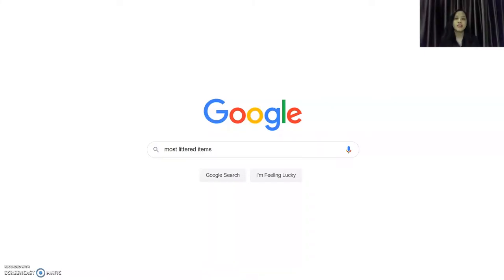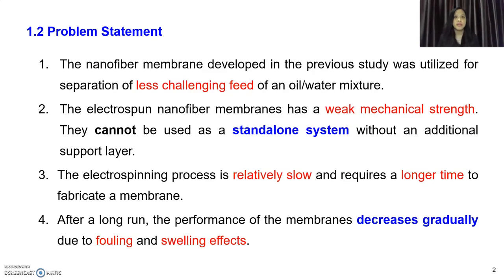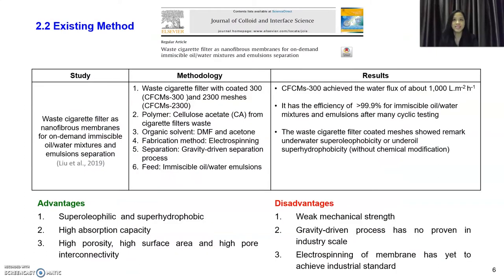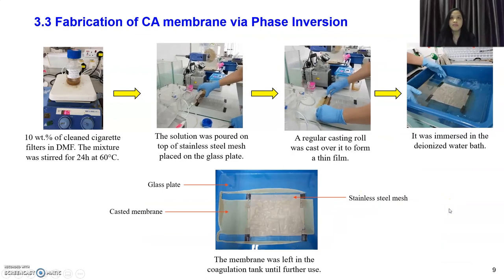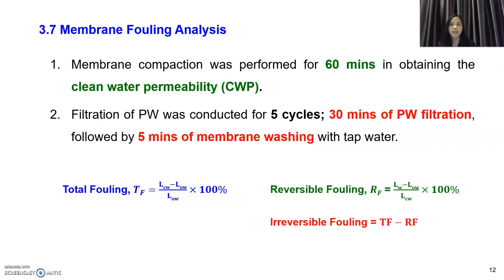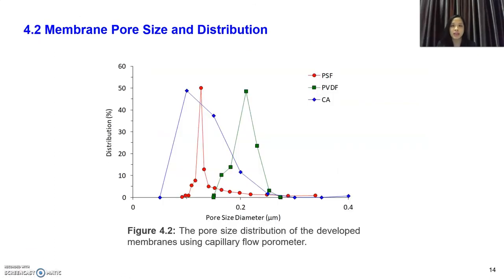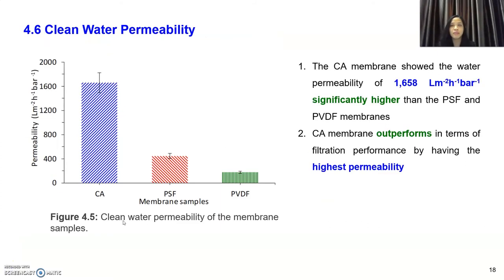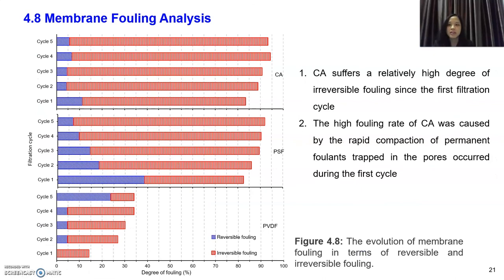Cigarette Filter Waste as Membrane Fabrication Material for Oil/Water Emulsion Separation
Leong Chew Lee 23675 Final Year Project presentation.